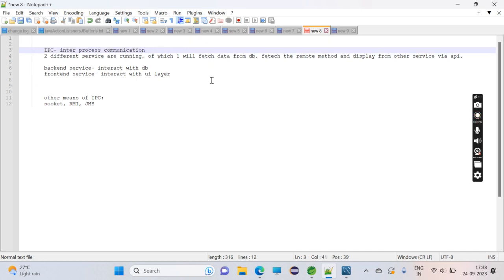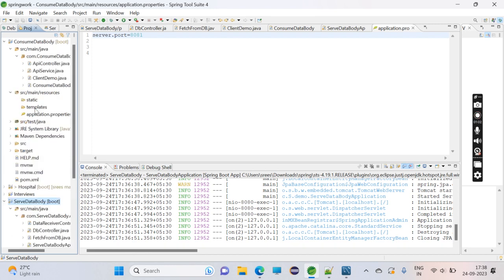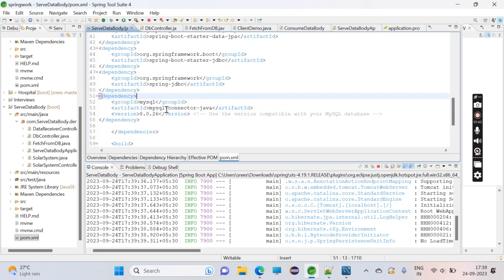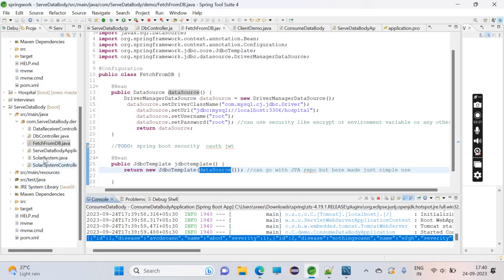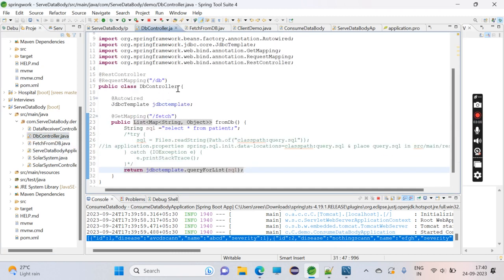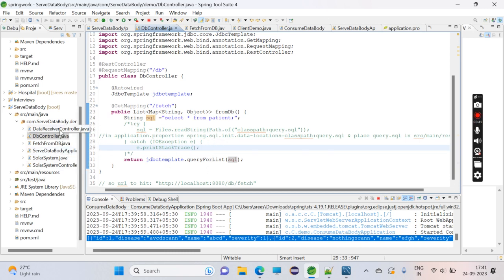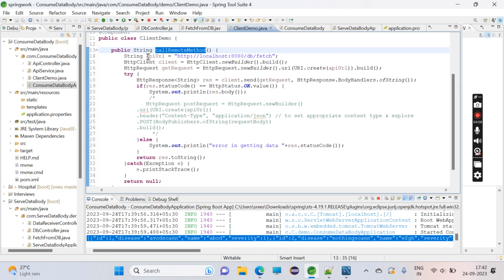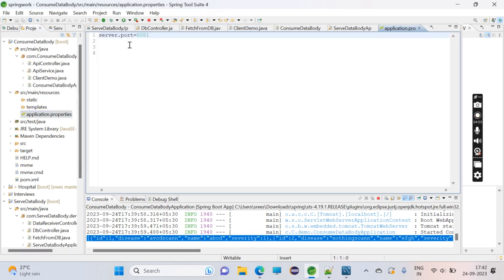Inter Process Communication via API Java Spring Boot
IPC